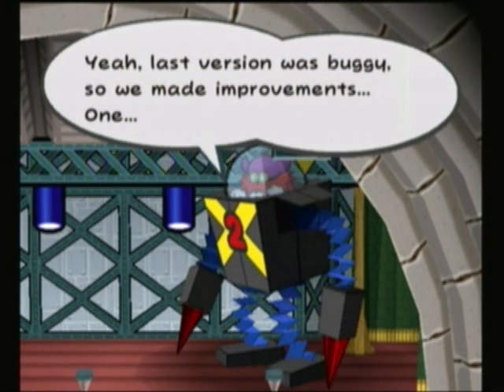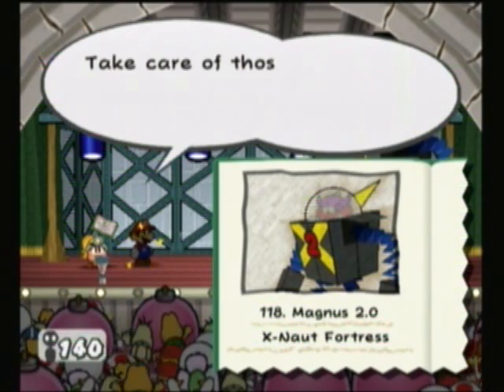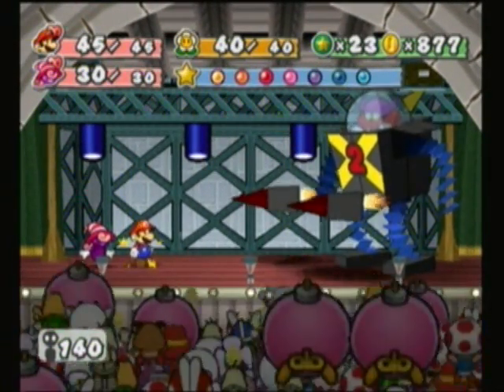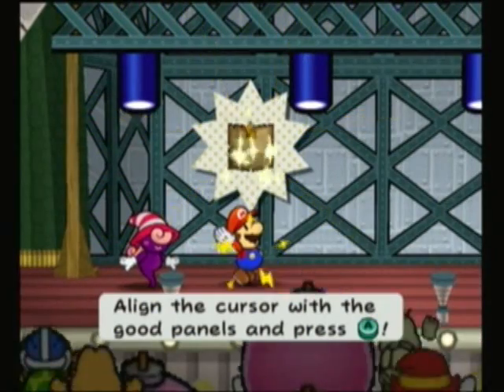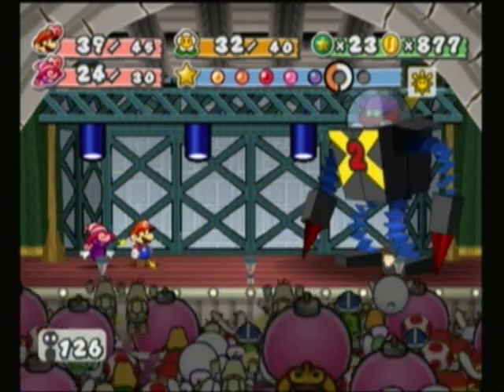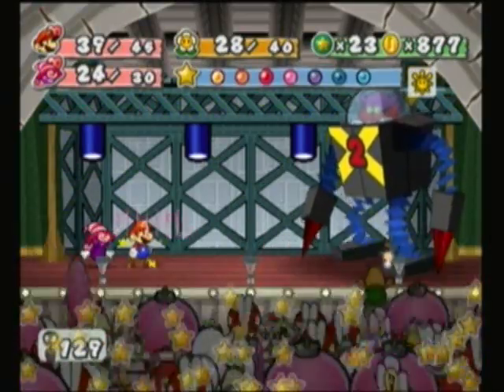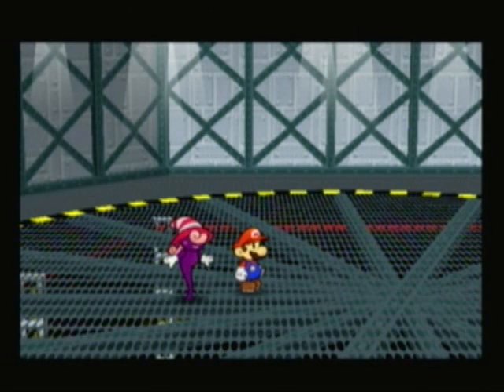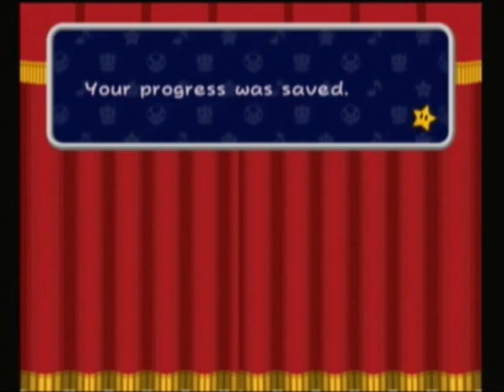Paper Mario: TTYD w/ commentary part 128 Magnus Von Grapple 2.0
"Paper Mario: The Thousand Year Door"
Chapter 7 Mario Shoots the Moon
Part 128 "What's a RPG without persistent henchmen?"